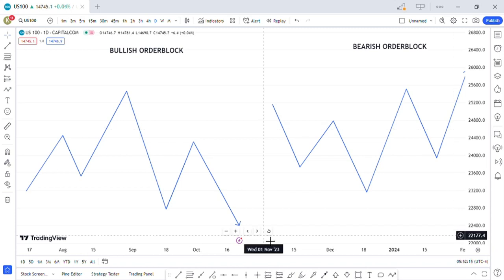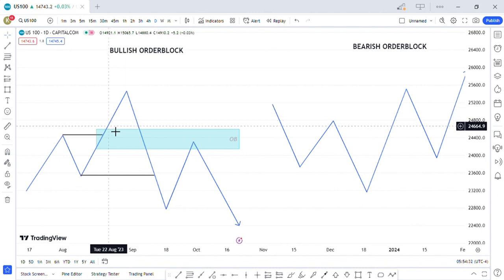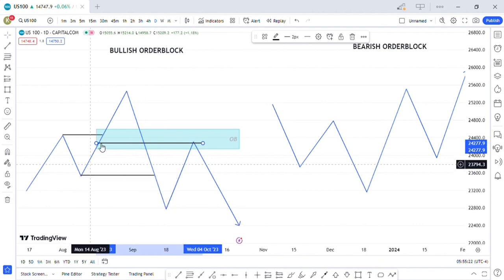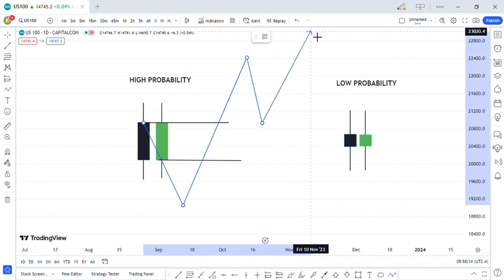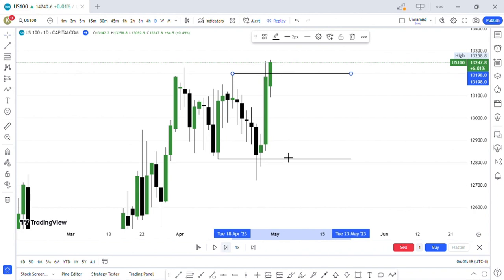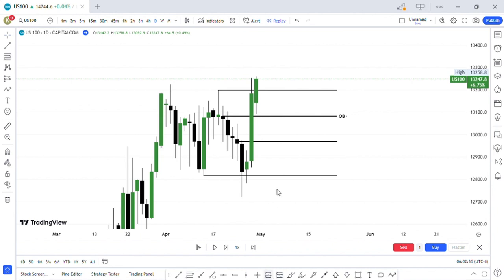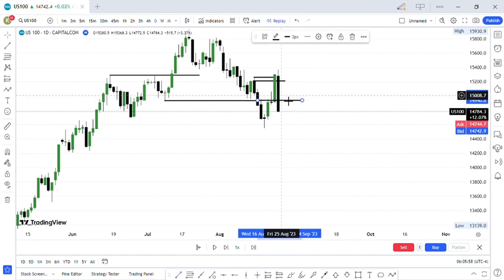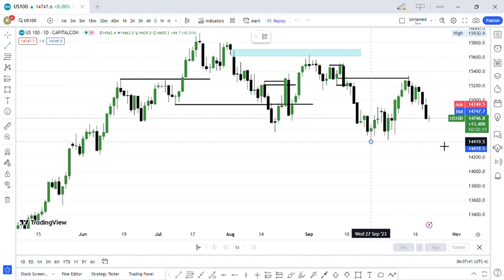Orderblock simplified-THE ONLY VIDEO YOU'LL EVER NEED {ICT CONCEPTS}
Identifying orderblocks- simplified, order of creation